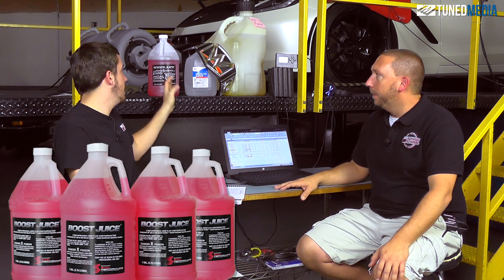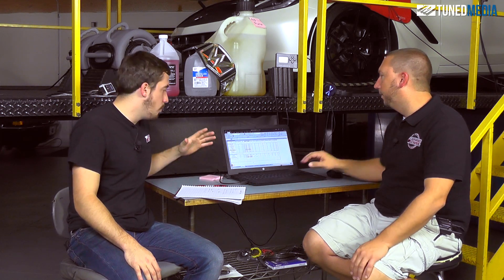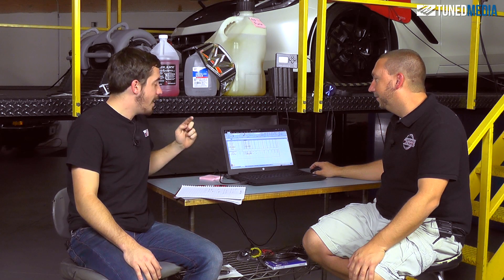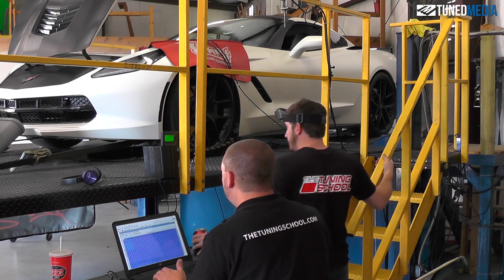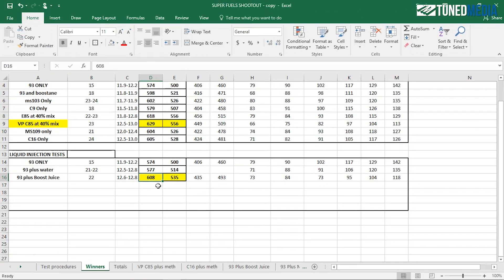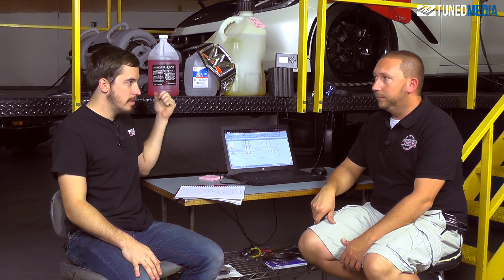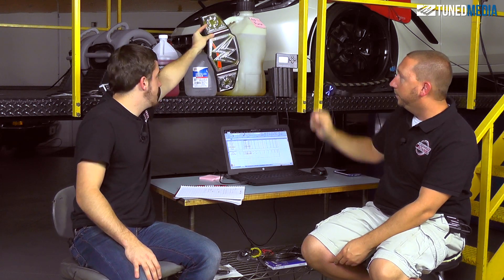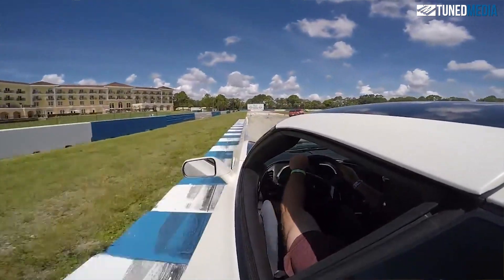Racing Fuels: Boost Juice Injection How much power can it make over 93 octane?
As part of our Race Fuels series we test Boost Juice injection to see how much power it makes over just 93 pump gas.

0:24 We are going to go over the results for Boost juice
0:35 What is Boost Juice? It is water and methanol
0:45 Snow Performance's product
0:55 Previous best injection was water and it made 577 rwhp and 514 tq
1:03 Boost Juice made...
1:20 Made more power than all non-ethanol race fuels that we have tested
2:10 Drawbacks of Boost Juice?
2:55 Pros of Boost Juice? It is shippable
3:10 You can ship your boost
3:30 New injection champ (at the moment)
4:04 Next video will cover just straight Meth Injection